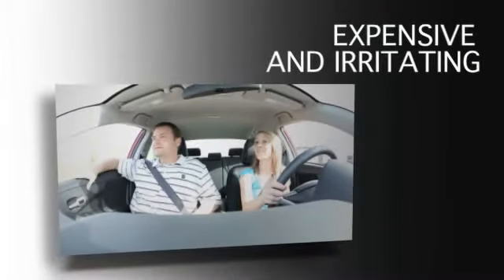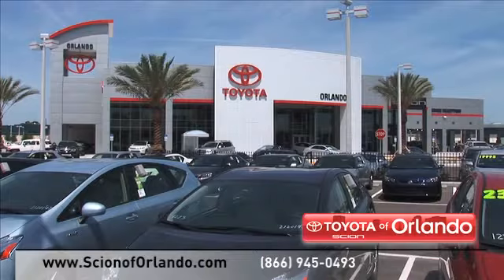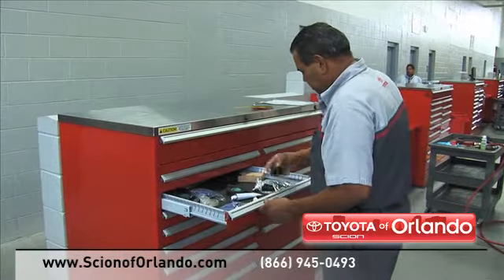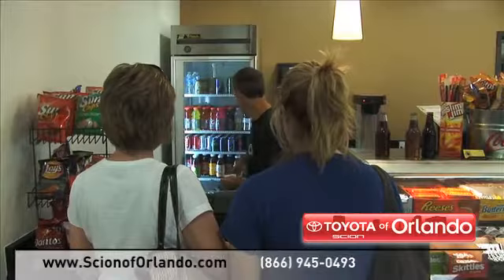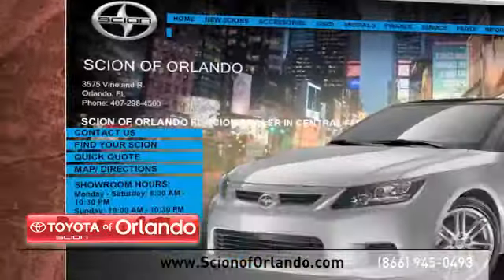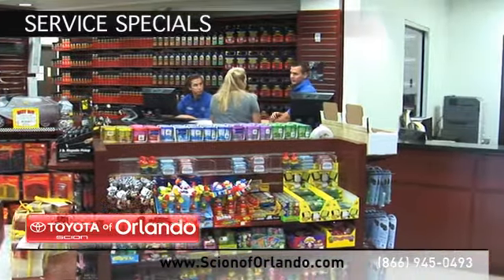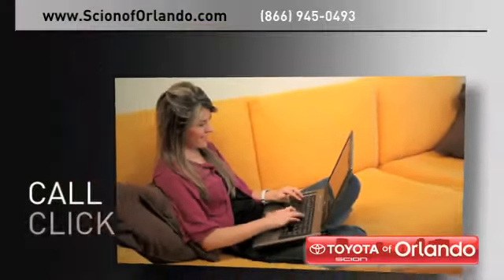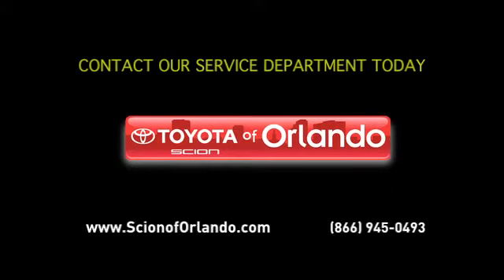Scion Air Filter Replacement - Orlando, FL 32811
Come to Scion of Orlando in Orlando, FL near Winter Park, FL. Scion of Orlando has the expertise you need whether you need tire repair or an oil change. At Scion of Orlando we make sure it is done right the first time. If you are in Orlando, FL or Central Florida, FL come to your local Scion service station at 3575 Vineland Road Orlando, FL 32811.